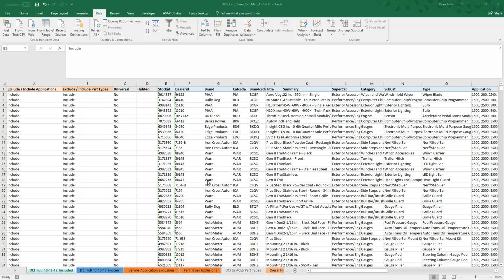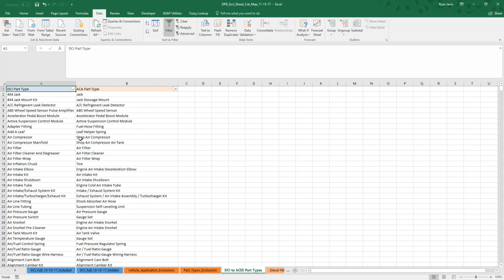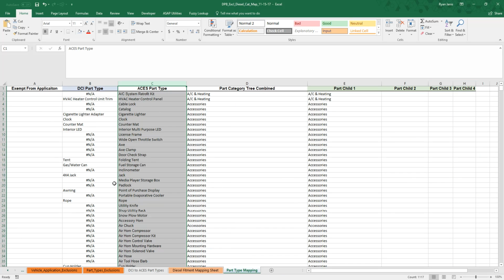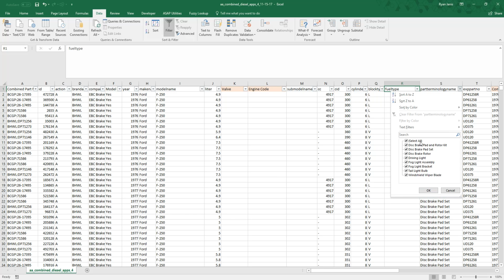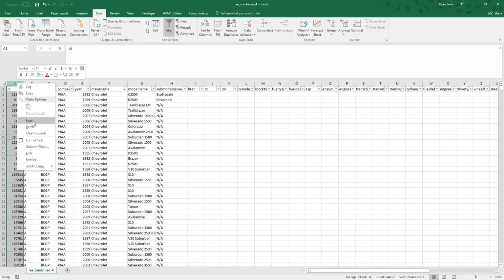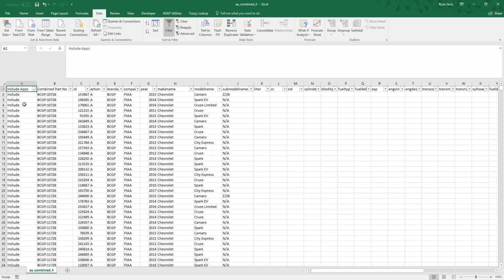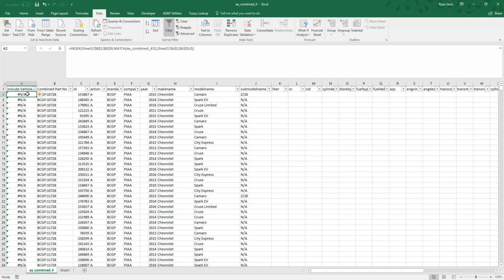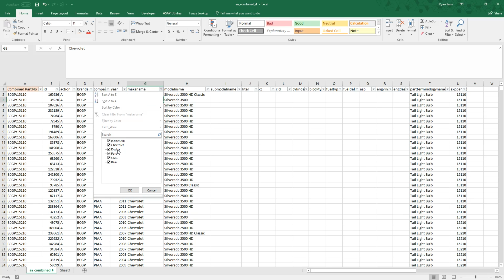Data Mapping - Next Steps - 11-15-17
A record of what is done on DPB data mapping and what is yet to be done.